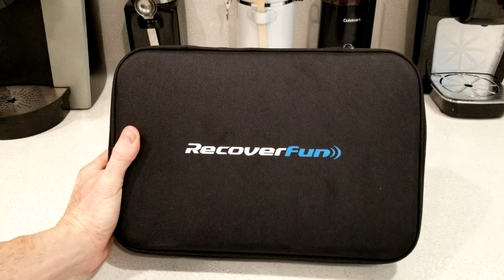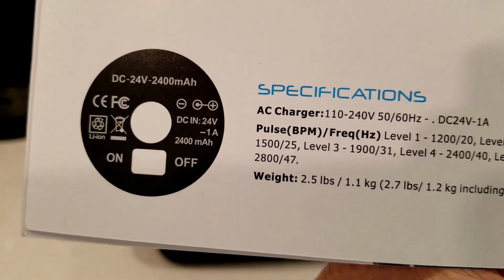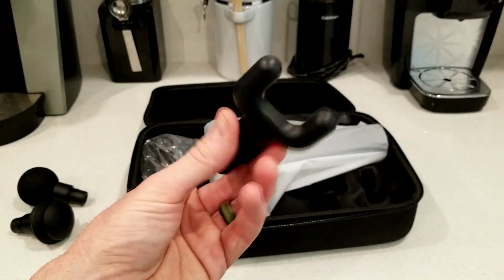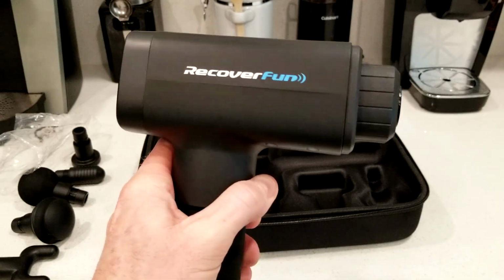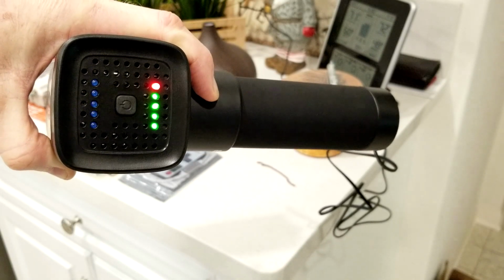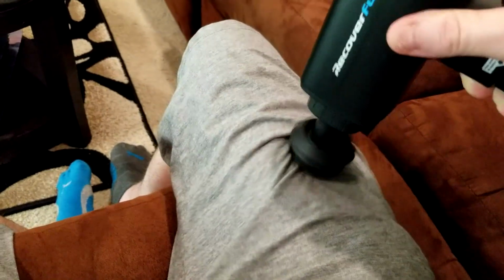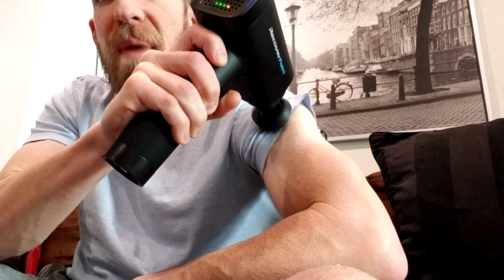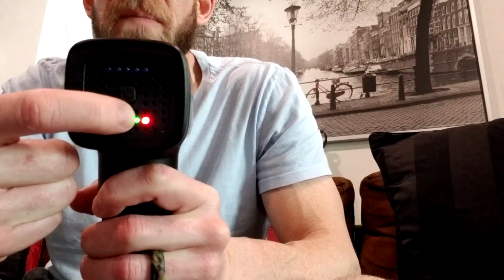The Best Budget Friendly Massage Gun RecoverFun T5 Massager & It's Super Quiet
India Shoppers

Thank you coffee keeps me making great videos:
Bitcoin Send Here: 1LoMfSUF9p9stdxPqHPnzE3EjcGWfodMMN
Ripple XRP Here: rPVMhWBsfF9iMXYj3aAzJVkPDTFNSyWdKy

God Bless

In this video I unbox and review the new RecoverFun T5 Massage Gun. The company RecoverFun has put out a great massager at a great price, these are amazing for muscle soreness and getting back in the action sooner with less aches.